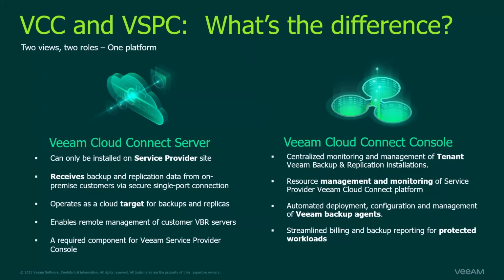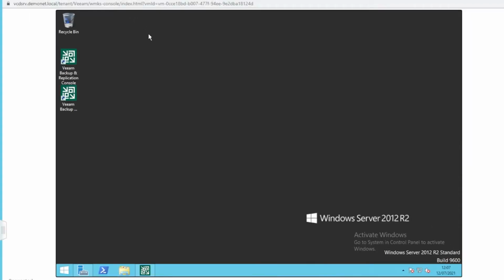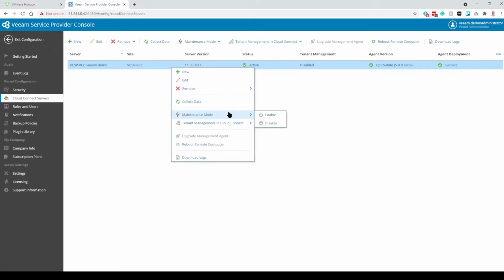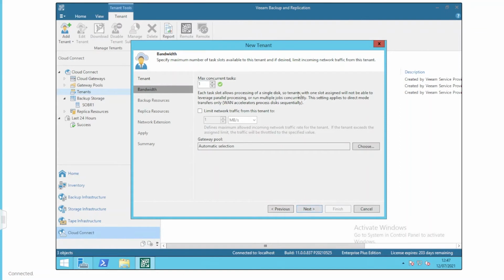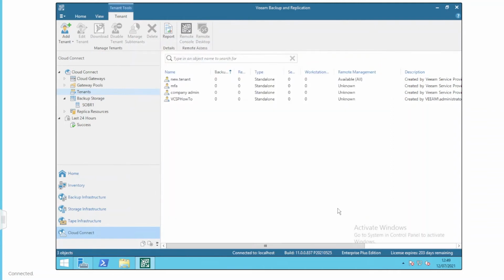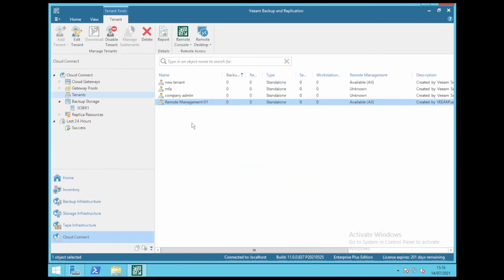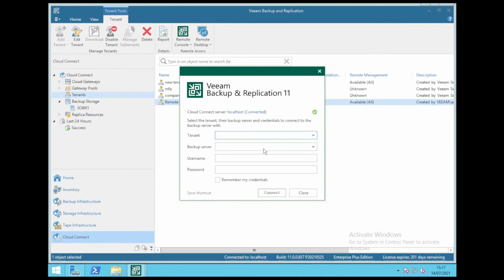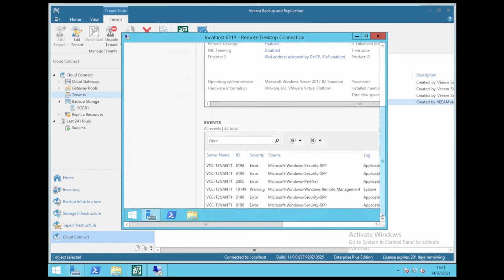Managing Tenant Accounts in Veeam Cloud Connect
In this how to video, Veeam® experts are going to discuss how to manage tenant accounts in Veeam CloudConnect.
It’s important to know that communication in the cloud is carried out between two parties: SP on one side and tenants on the other side. The SP is an organization that provides cloud services to tenants: Backup as a Service (Veeam Cloud Connect Backup) and DisasterRecovery as a Service (Veeam Cloud Connect Replication). The tenant is an SP customer who wants to copy data off site, store backups in a cloud repository or create VM replicas on a cloud host on the SP side. Learn more by watching this video.
Learn more by watching this video.